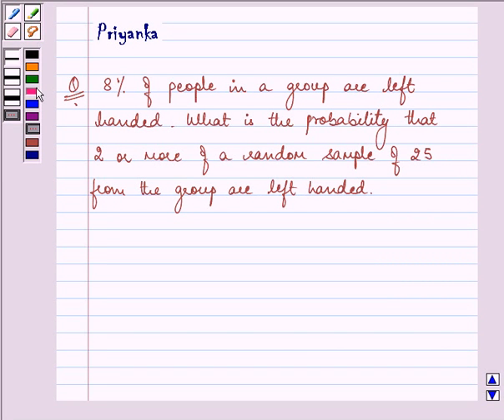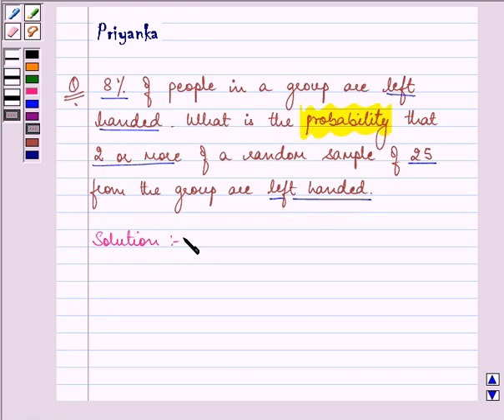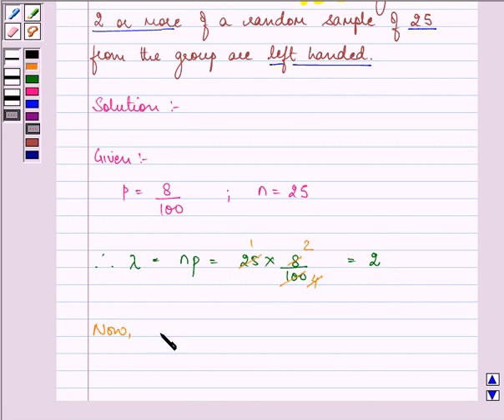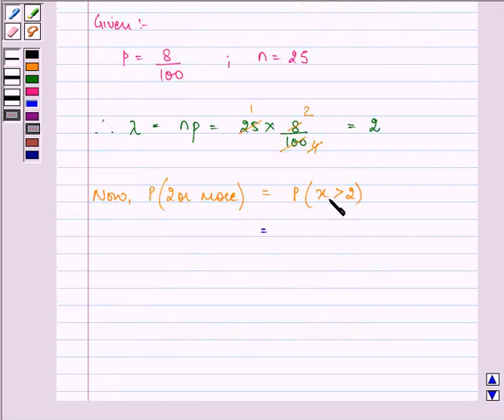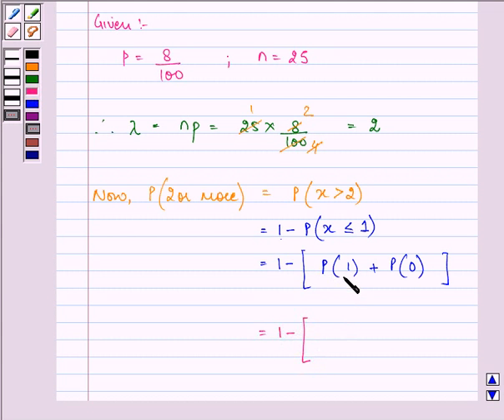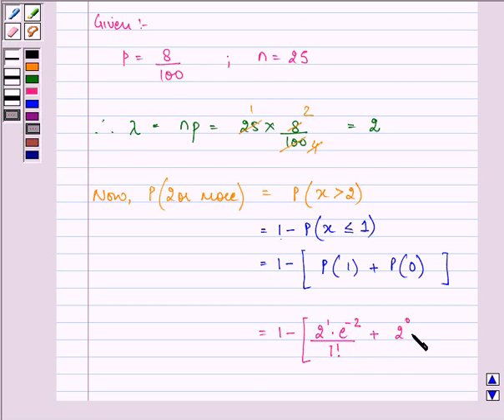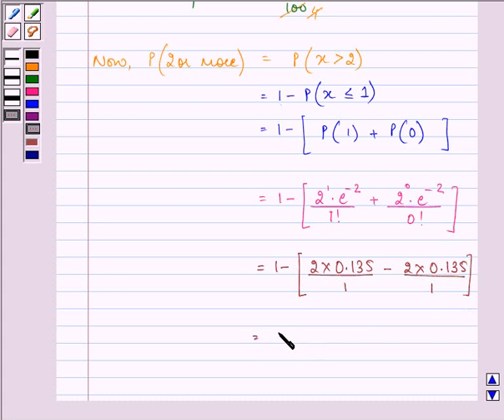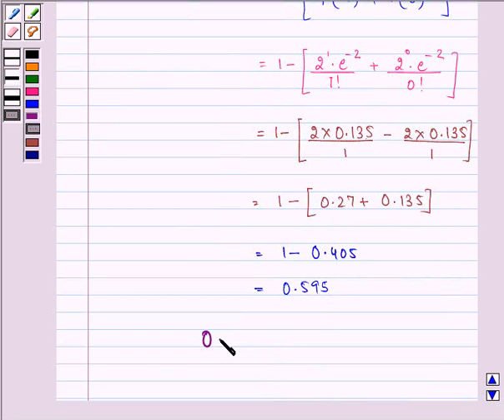Maths XII CBSE C 2006 1 20 OP2